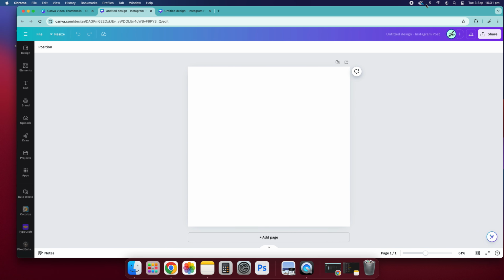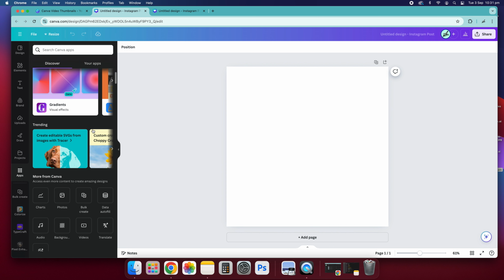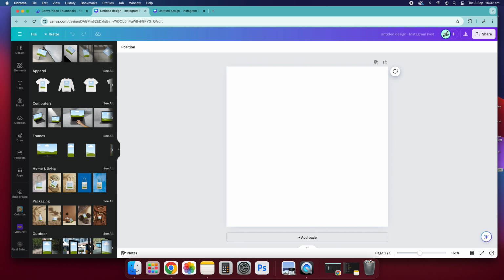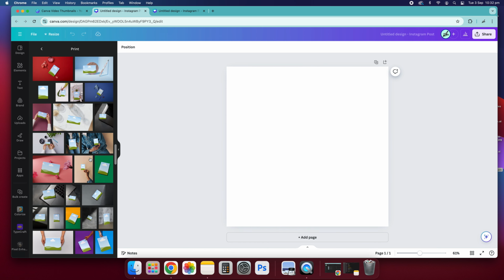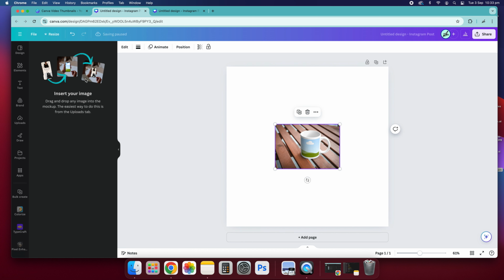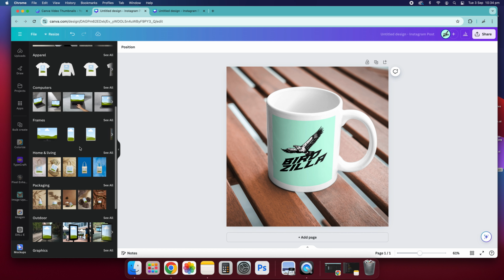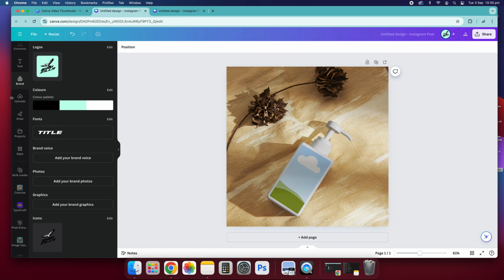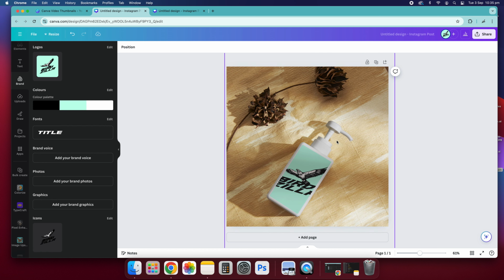Canva - How Create A Mockup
This is the way I create product or artwork mockups in Canva Pro.